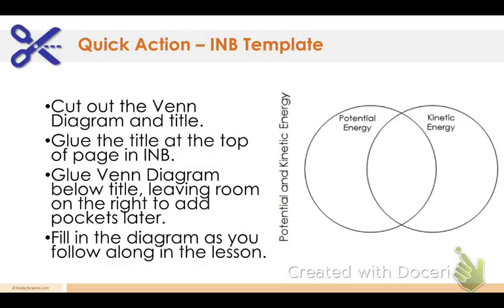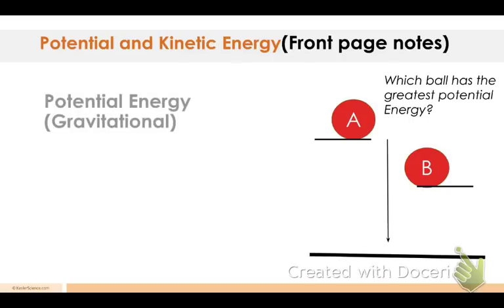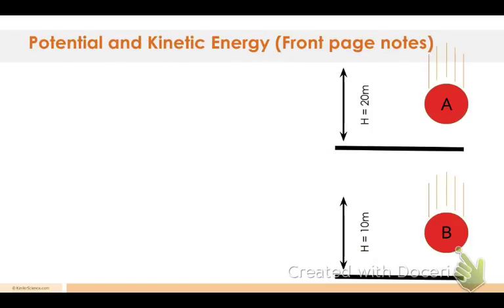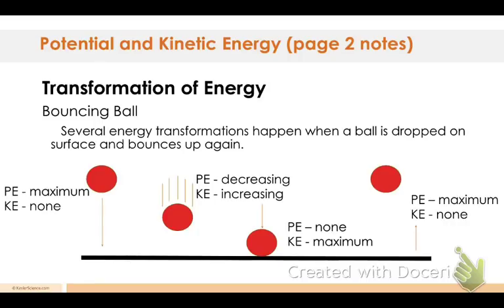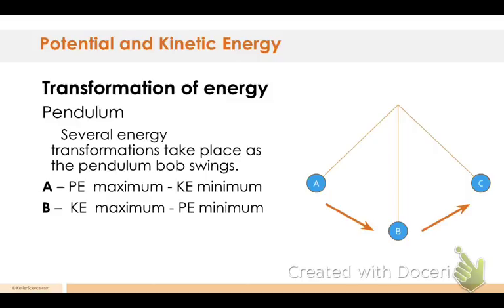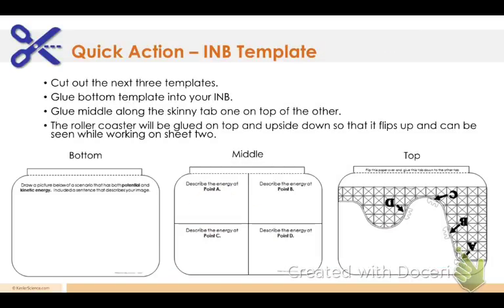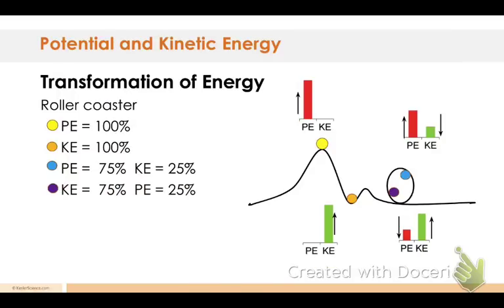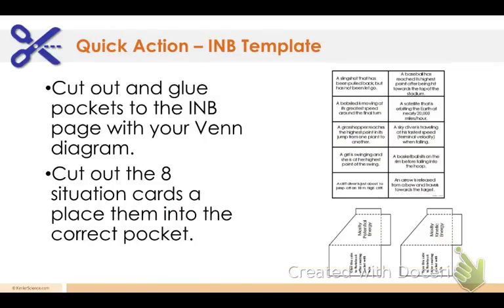Potential and Kinetic Energy